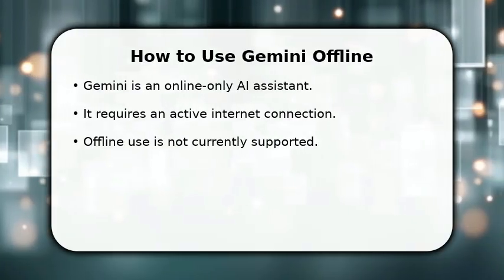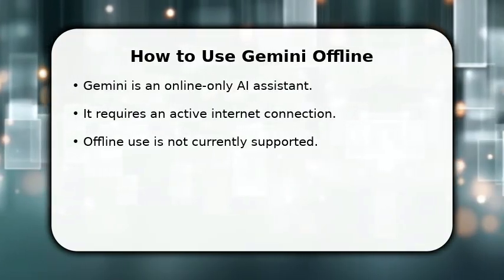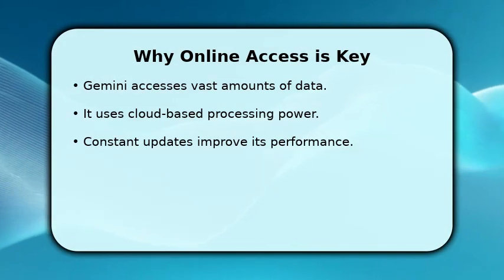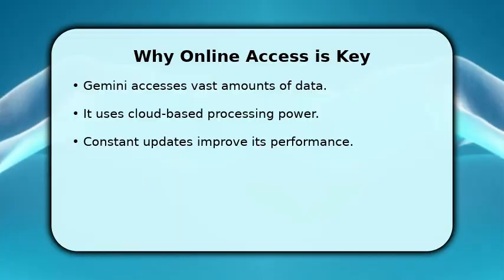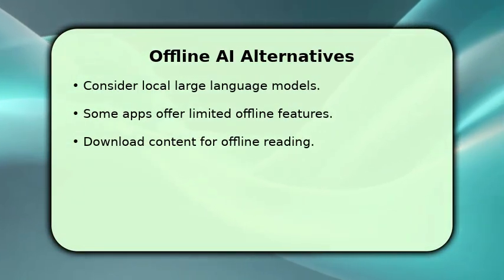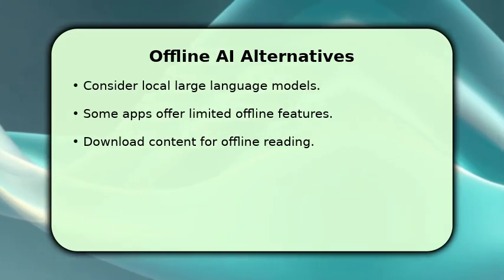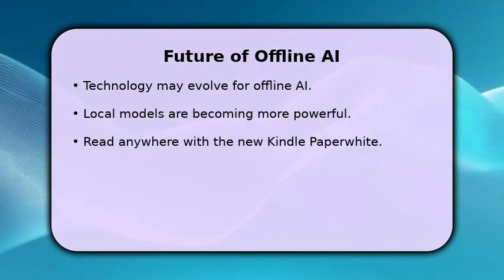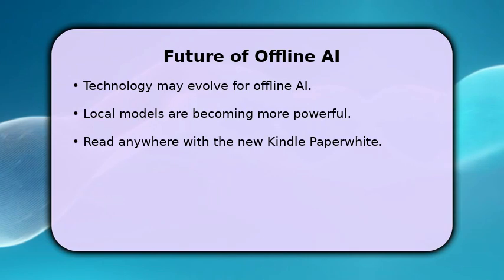How to Use Gemini Offline (Full Guide)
In this comprehensive guide, we'll walk you through the steps to use Gemini offline. Whether you're a seasoned user or just starting out, this video will cover everything you need to know. From setting up your device for offline access to navigating and searching within the app, we'll leave no stone unturned.